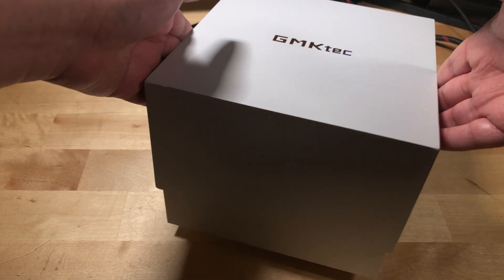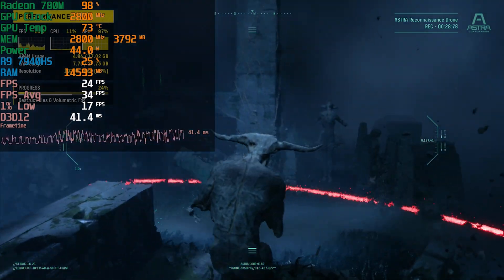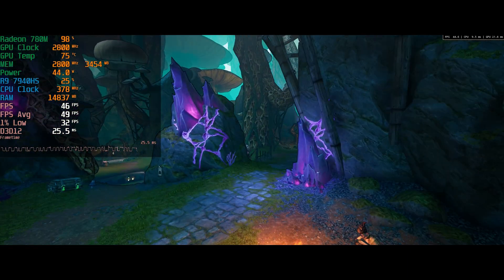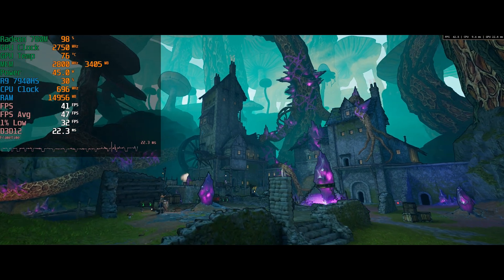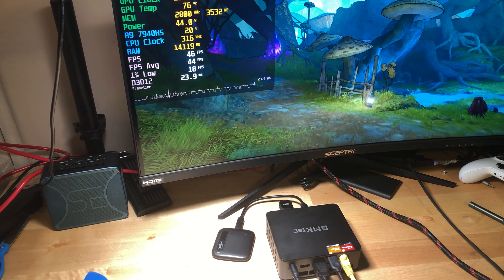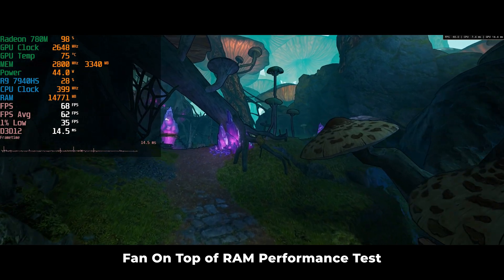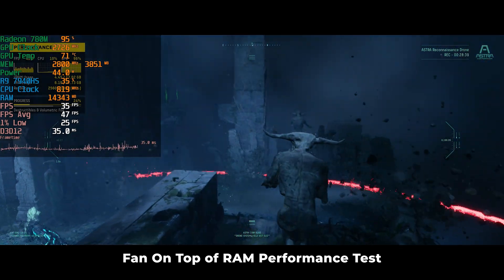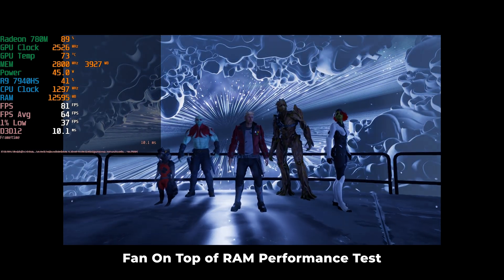I Had To Fix This Mini PC Myself | GMKtec K4 R9 7940HS Mini PC 32GB DDR5 5600Mhz Radeon 780M RDNA3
Just get the UM780 XTX. So far still undefeated in my testing in terms of value for the 7840HS\7940HS systems.
2TB SK Hynix P41 Gen4 NVMe
4TB Silicon Power UD90 Gen 4 NVMe
32GB 5600Mhz DDR5 SODIMM